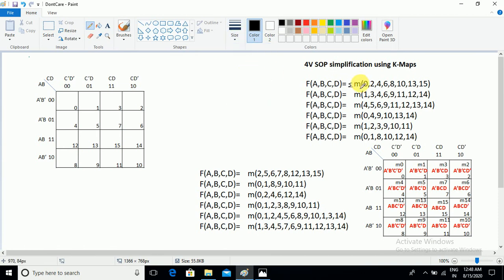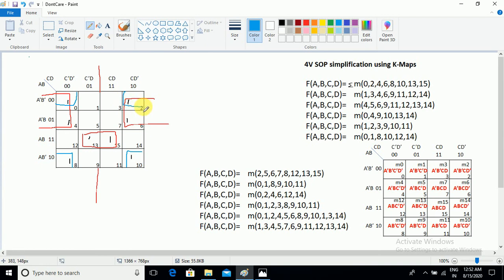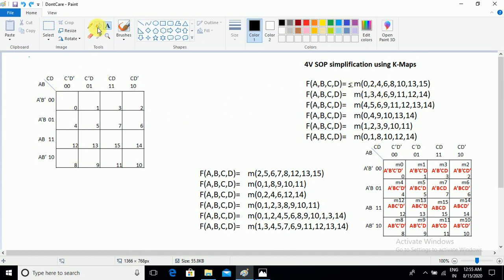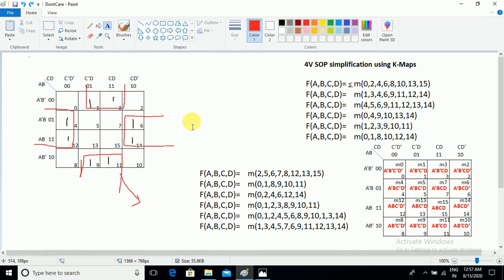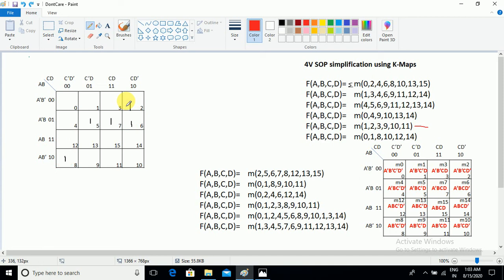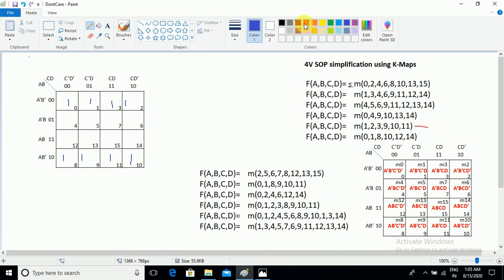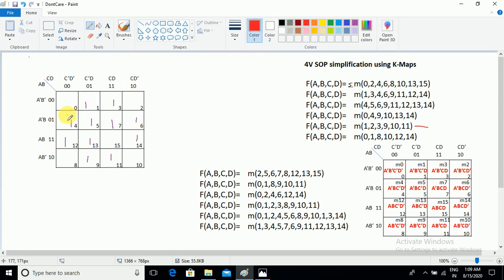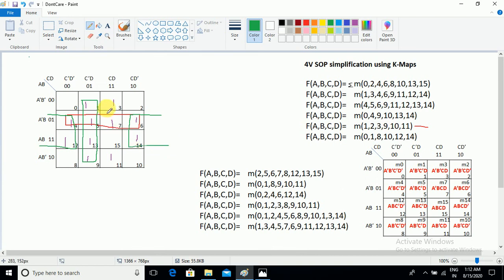K-Maps 10th Lecture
4 Variable K-Map simplification for SOP